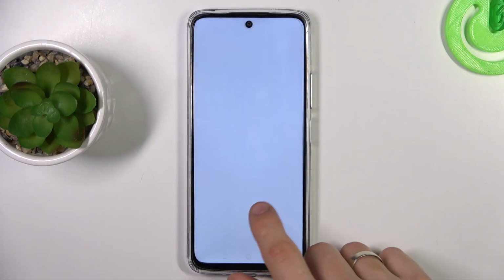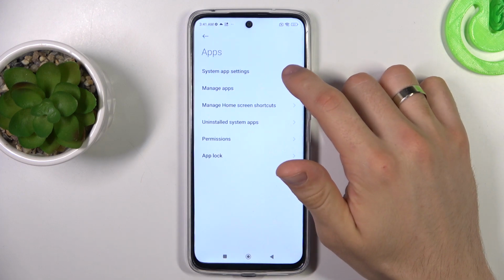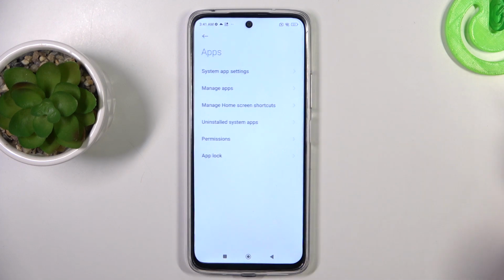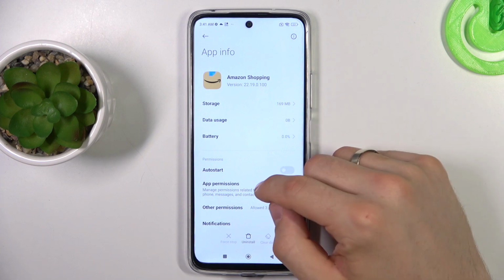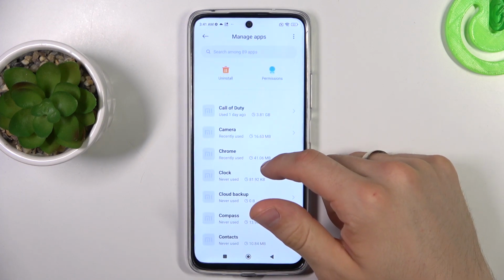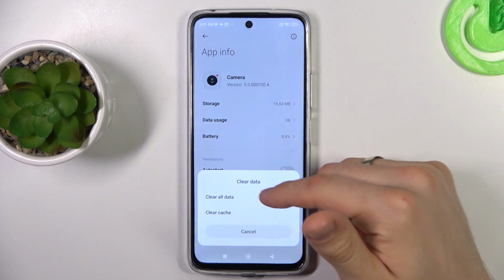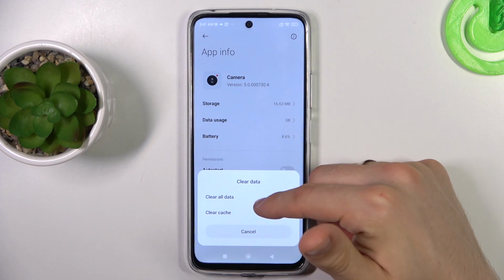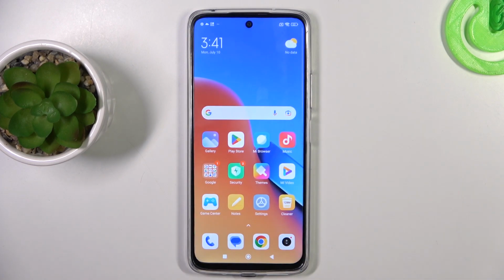How to Clear App Cache and Data on Redmi 12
Find out more about Redmi 12:
Hello, All. Let us present today, how to clear the app cache and data on your Redmi 12. In order to do that, we will show you how to enter the manage apps section. Then, we will choose a specific app and demonstrate how to clear all data and cache. Thanks for stopping by. If you want to know more about your Redmi 12, visit our YouTube channel.

How to clear all data on Redmi 12? How to clear the app cache on Redmi 12? How to access the manage apps section on Redmi 12?